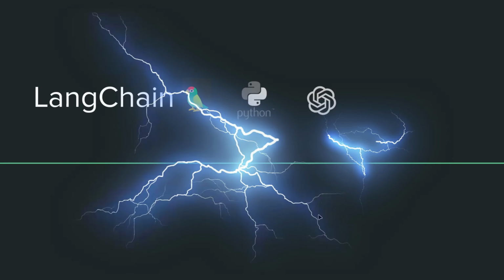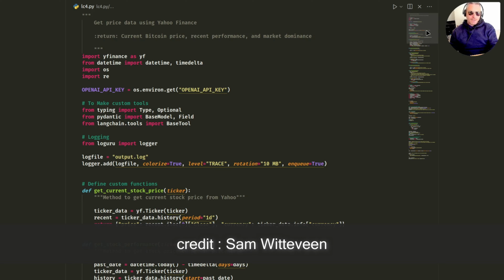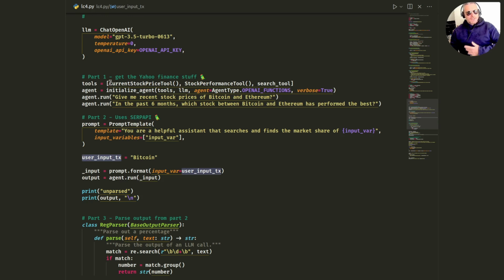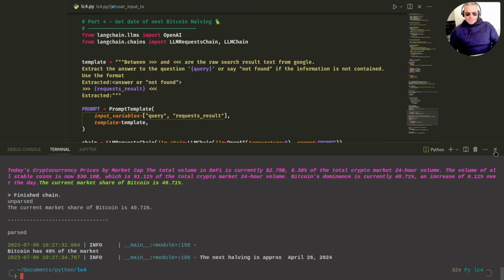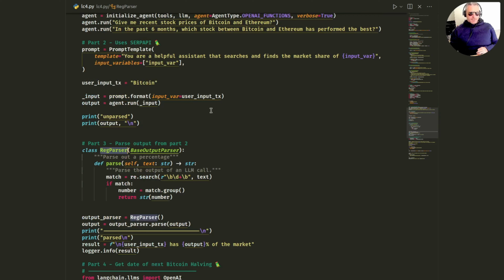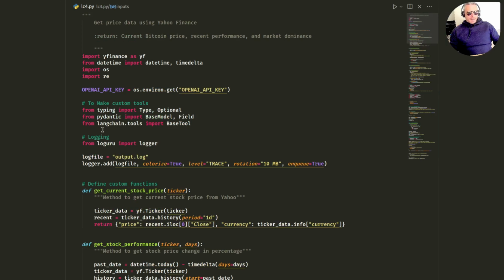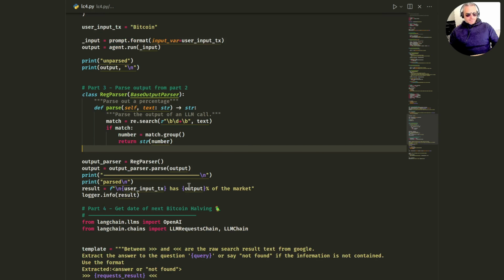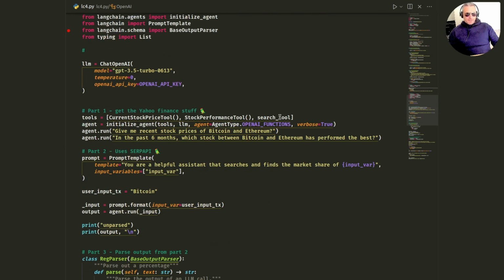LangChain | Tools + Agents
This LangChain tutorial explores the process of getting financial data using the Python library 'yfinance' with LangChain 🦜 and how I use agents and tools.  I also add a custom class for parsing the output and use logging.

- chapters -
00:00 intro
00:43 code
03:23 demo
05:10 parse output
09:14 LLMRequestsChain